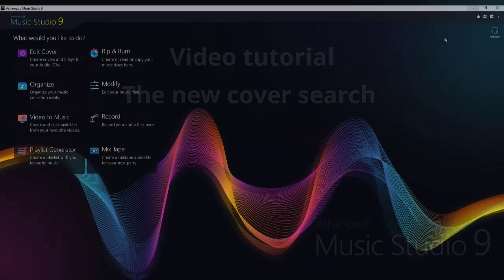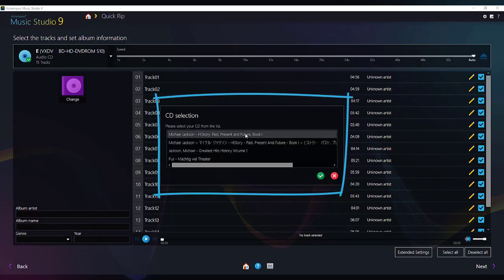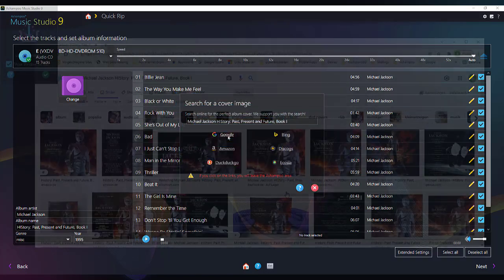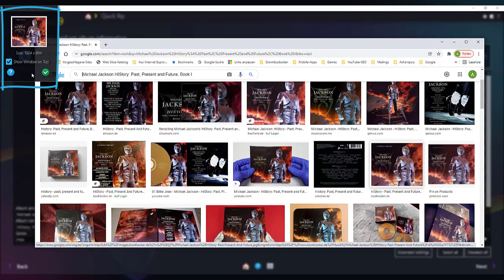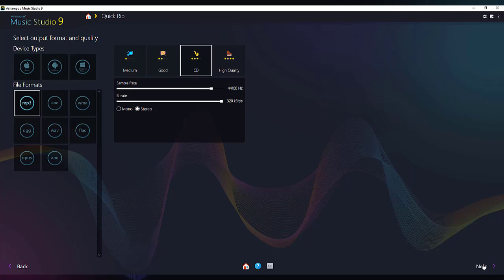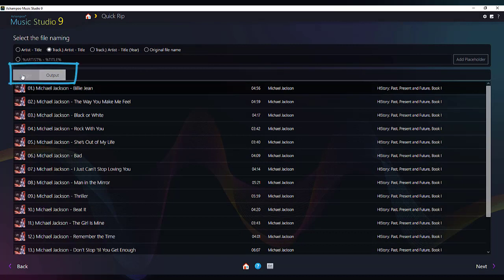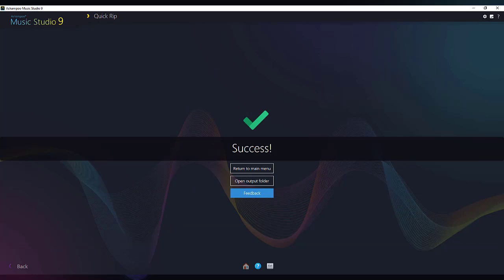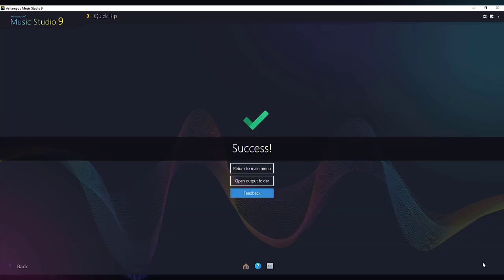Ashampoo Music Studio 9 - The new cover search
Ashampoo Music Studio 9 comes with a brand-new cover search so let’s take a closer look.
I’ll use the Quick Rip feature, allows you to extract audio tracks from discs with minimal manual input, to showcase the new search.
Make sure to use the link shown at the end of this video to learn more about Music Studio.

Here you can find more information about Ashampoo Music Studio 9

Ashampoo - Software that inspires!